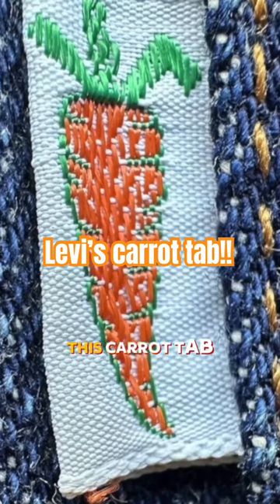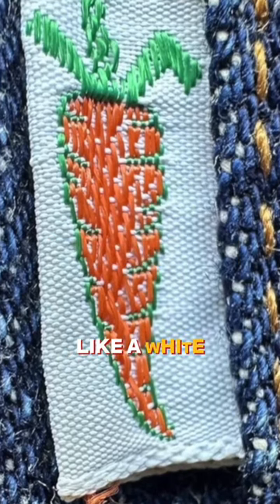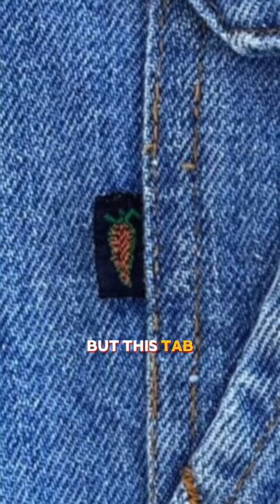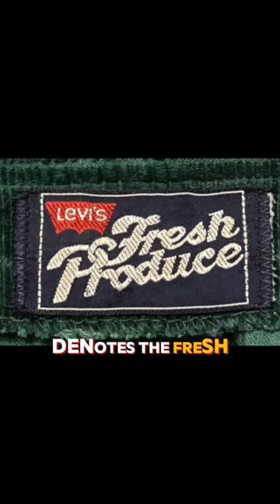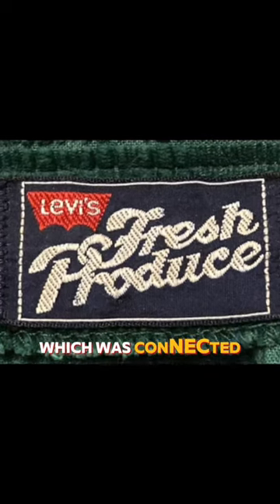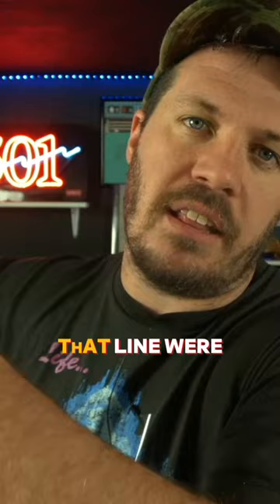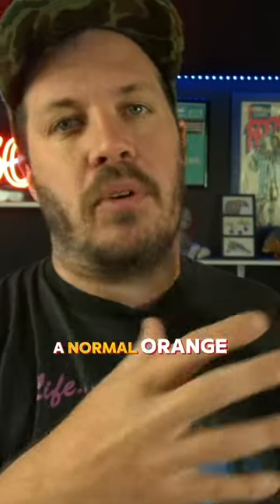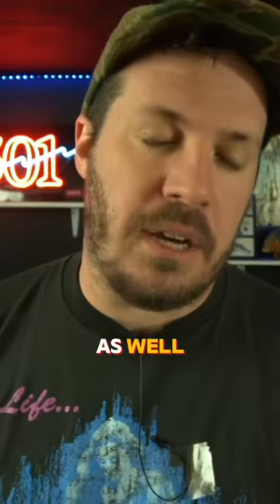What does a Levi’s Carrot Tab mean?